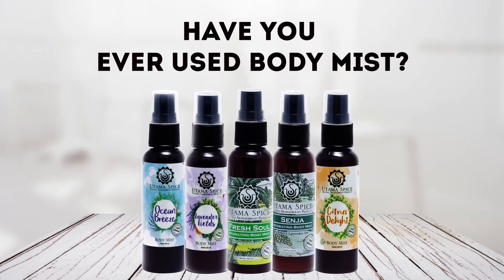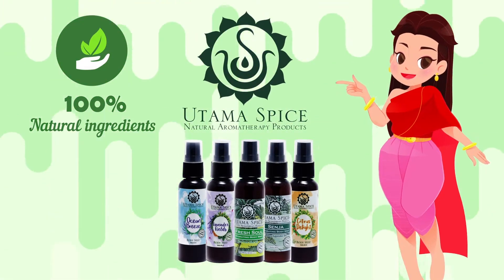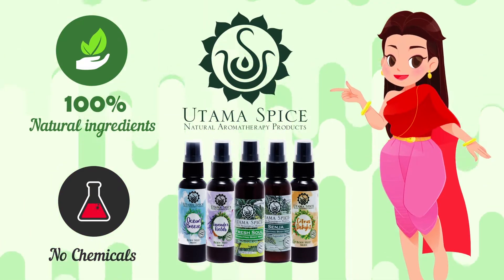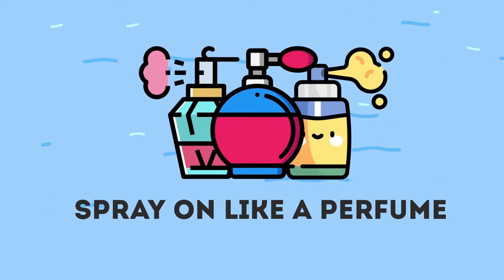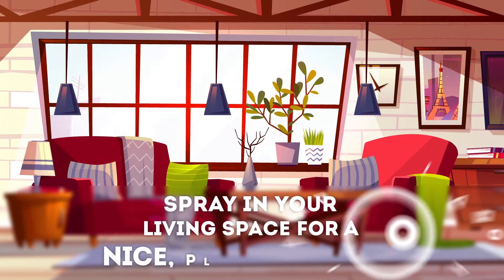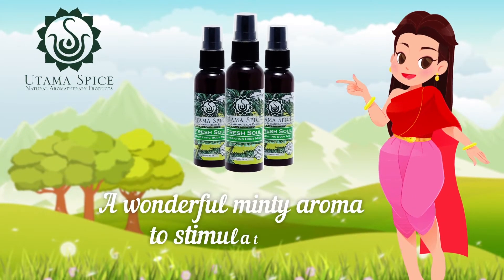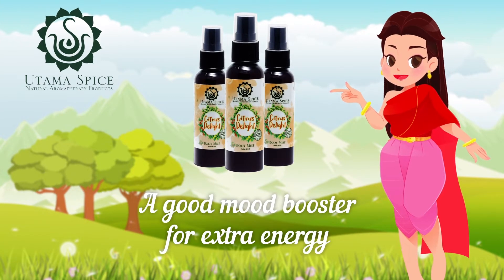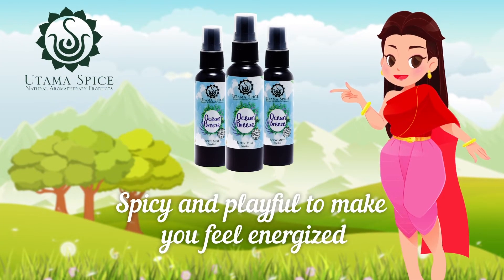Utama Spice Body Mist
Utama Spice body mists are a hydrating spray infused with a blend of essential oils that helps cool and refresh the skin, while revitalizing the senses with an aromatherapy aroma.

Utama Spice body mists are designed to be subtle, with no artificial or added fragrances that can become overpowering or linger.